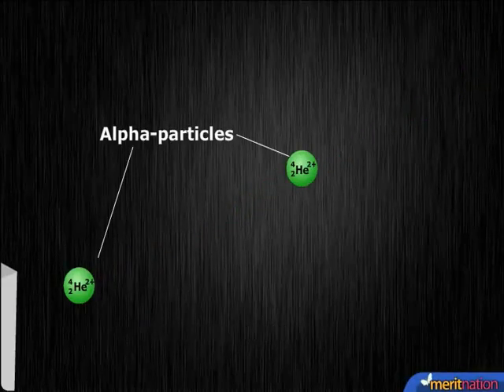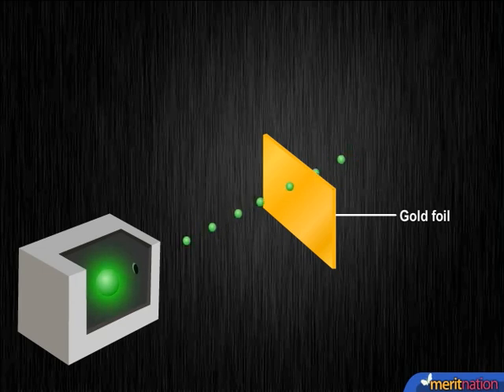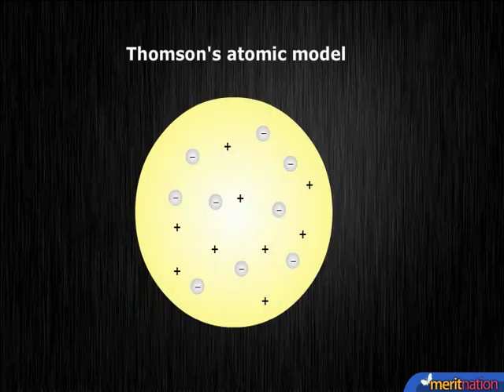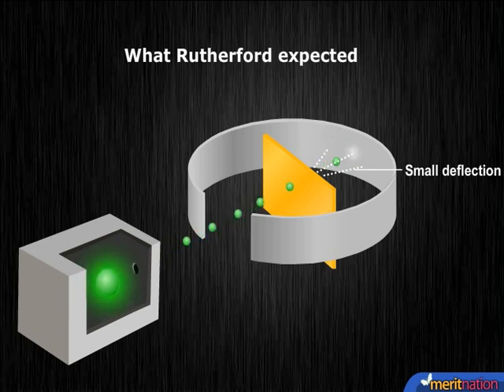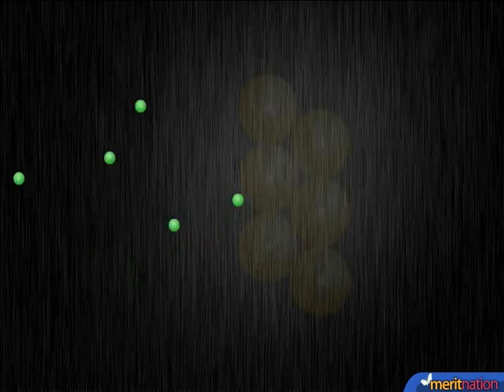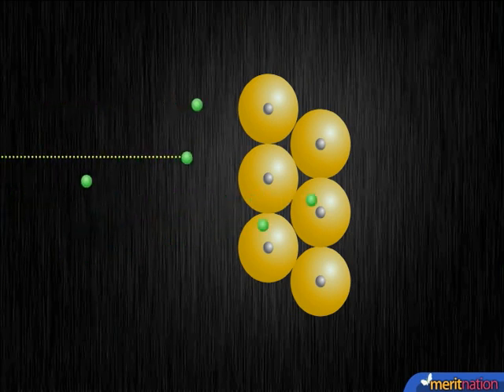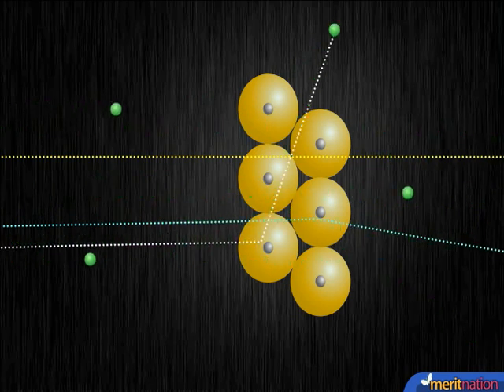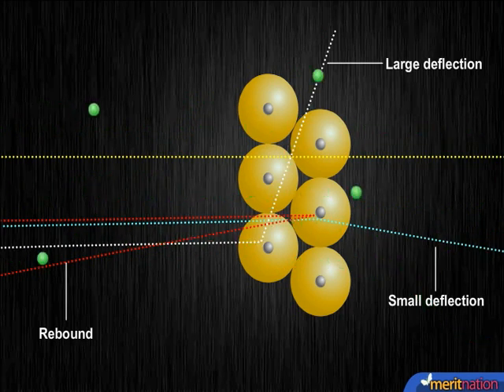Structure of the Atom - Rutherford's Atomic model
Ernest Rutherford conducted what is now a famous experiment where he bombarded gold foil with alpha particles...